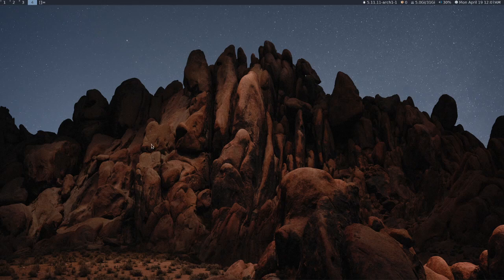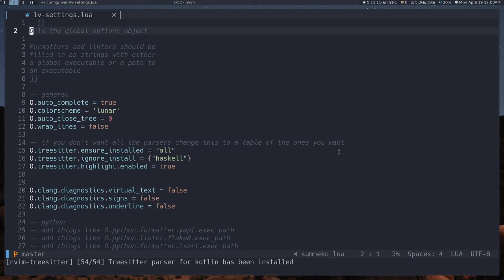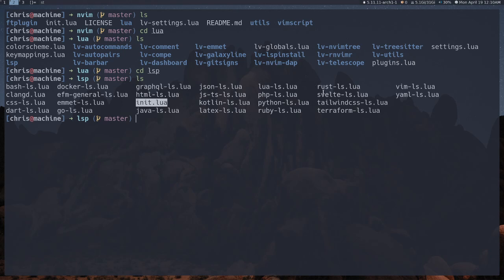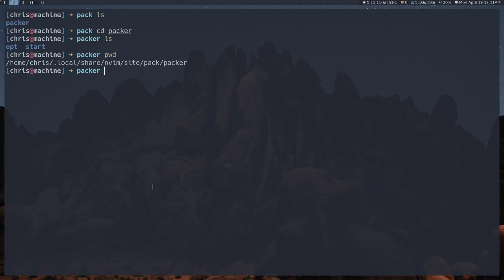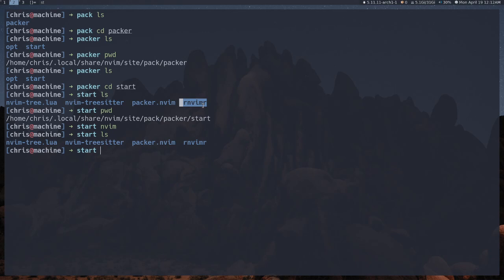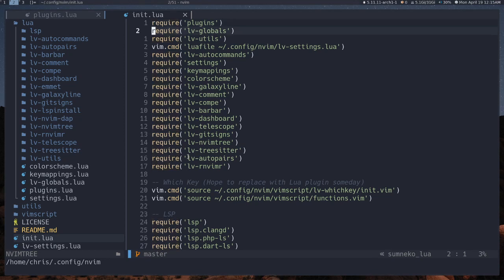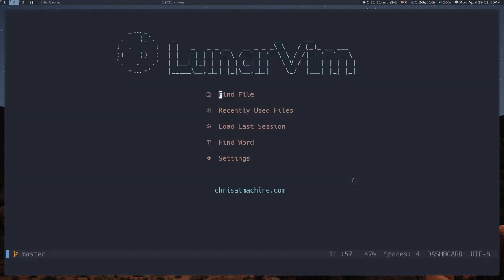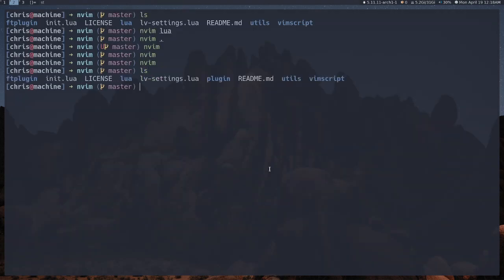Neovim - Install LunarVim a config with sane defaults (~30s install)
Bitcoin: bc1qlw9t04evwvvlgkwkxf3cm9mfk6zgmy09sp4uja
Ethereum: 0x31202eF4Ce3d03c1B5111Bc388f937e7b17dd164
Litecoin: ltc1qmhxvmr9h3hpc226aeqj9sadwjn3gl0nh5qsvkf
Polkadot: 12pxctmVV3HBKqfpnPbgqznKHdpFbihVENH2VJU6Z5HsaD1S
Chainlink: 0x31202eF4Ce3d03c1B5111Bc388f937e7b17dd164
Bitcoin Cash: qqz56dl270wx04z4x8y42aft39ptpksjuggmel0hz6
XRP: raUaxdWMst1Eb96nACTvJTRWgtmsRQpwHk
Stellar: GD7PCULOCC4DLRJN6TJSWFTETDWL4D6URHXEBFX4B4RJQN4B5T7XZ5AU